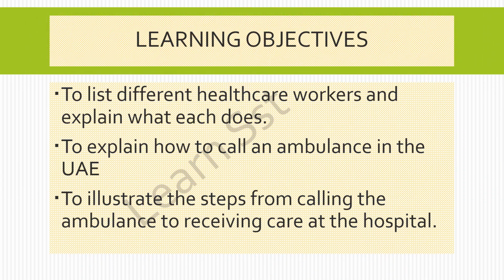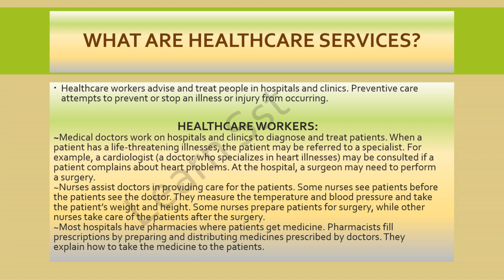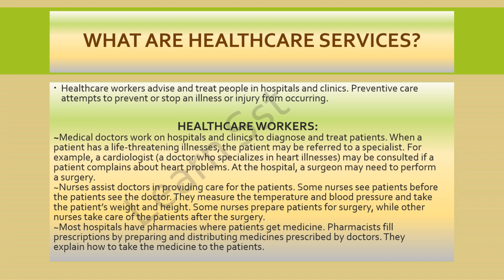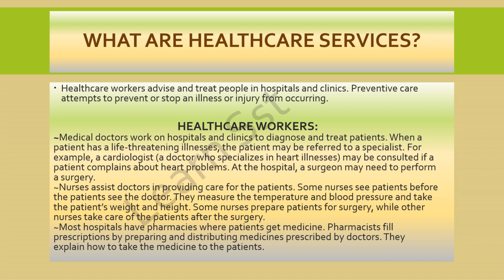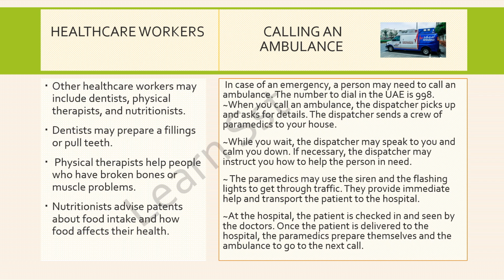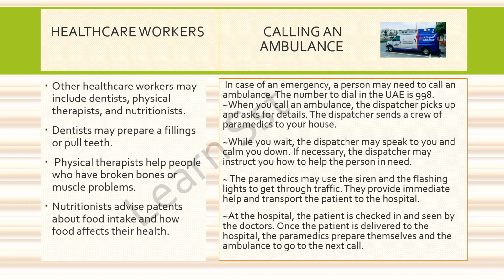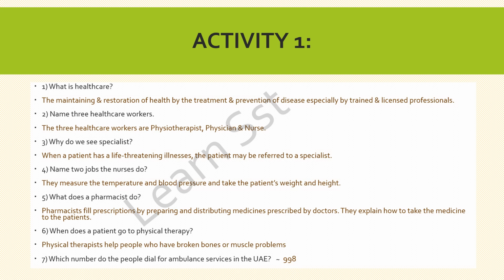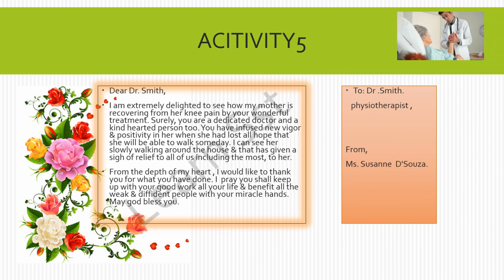HEALTHCARE uaelife uae dubai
@LearnSst . Posting the video from the Ministry course book of U.A.E. I hope you shall find it beneficial.